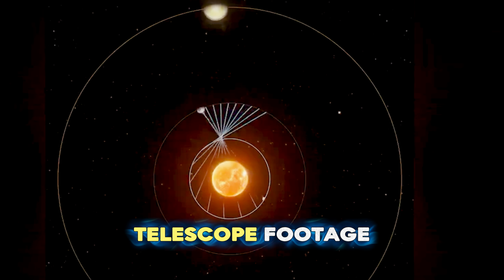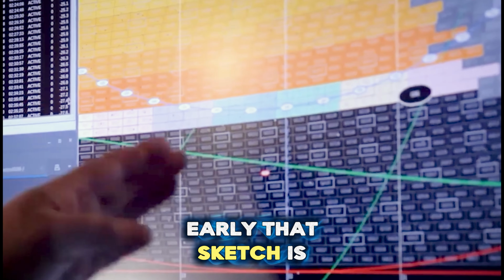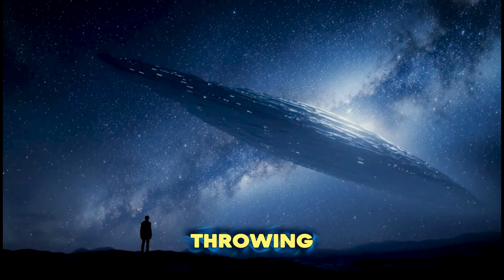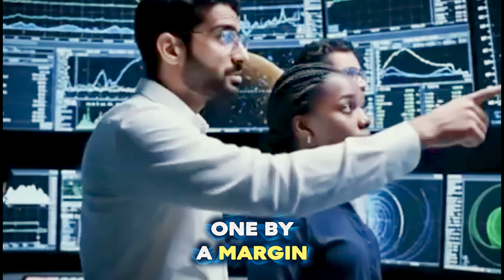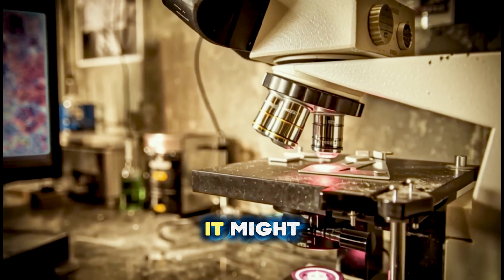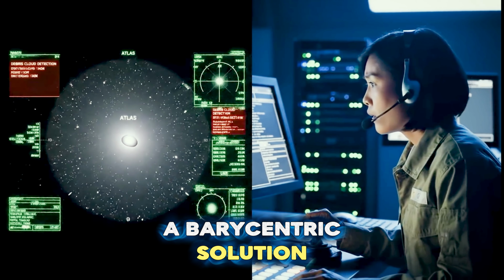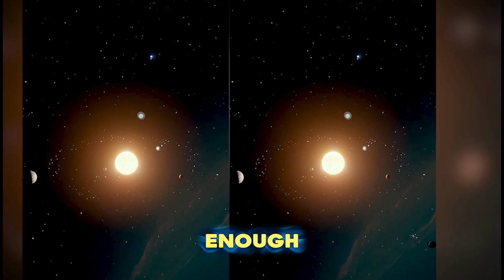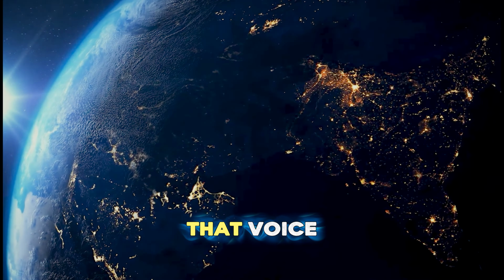3I/ATLAS: “Goodbye, Interstellar Visitor”!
This video discusses the confirmation of an interstellar object, a unique discovery that will likely exit our solar system permanently. We explore the physics behind its trajectory and the implications of such an object's orbit, a rare event in our solar system. This truly is one of the weirdest kinds of goodbyes in astronomy. 🌌

You’re watching real telescope footage of a speck drifting past the stars… and it’s doing something normal Solar System objects don’t do: it doesn’t loop back.

In this video, we break down the exact moment astronomers realized 3I/ATLAS was on a hyperbolic escape path—and what that means in plain English. We’ll decode the grainy track, explain the one number that matters (eccentricity), and show how v-infinity (excess speed) turns a faint streak into a “passport stamp” from another star.

By the end, you’ll be able to spot the difference between a bound ellipse and a true interstellar getaway arc at a glance.

👀 Question: If you had a telescope, would you try to capture an interstellar visitor… or is that too spooky?

Chapters (10:00 total)
0:00 Cold Open — The “Goodbye” Moment
0:30 Real Footage — The Speck That Won’t Loop
1:15 Discovery Night — ATLAS Flags a Fast Mover
2:10 Early Orbit Trap — Ellipse vs Hyperbola (Why Fits Flip)
3:10 The One Number — Eccentricity
4:05 Escape Speed Analogy — The Throw Past the Limit
4:45 Image Clues — Star Trails vs Object Tracking
5:25 The Clincher — v-infinity (Excess Speed) Explained
6:30 Could Our System Fake It? (Planets + Oort Cloud)
7:35 Barycentric Proof — Stabilizing Fits + Shrinking Errors
8:35 Approach Direction — The “Radiant” Passport Check
9:20 Why This Matters — The Tiny Window to Catch Visitors
9:45 Outro — Subscribe + Your Follow-Up Matters